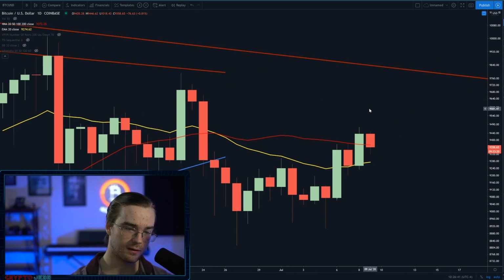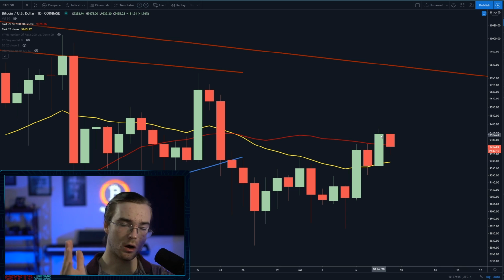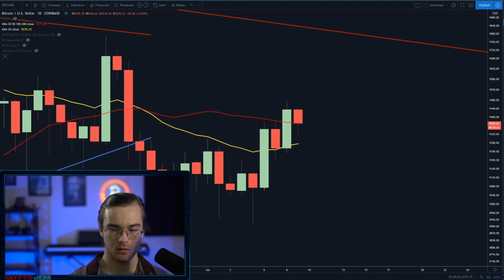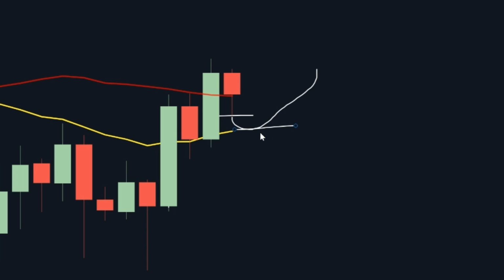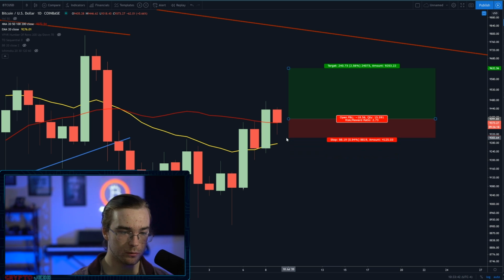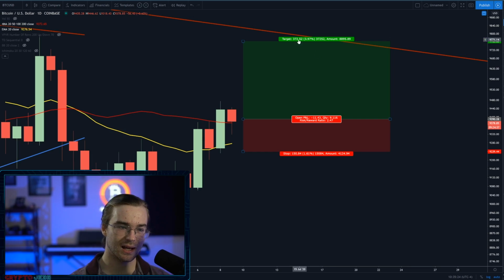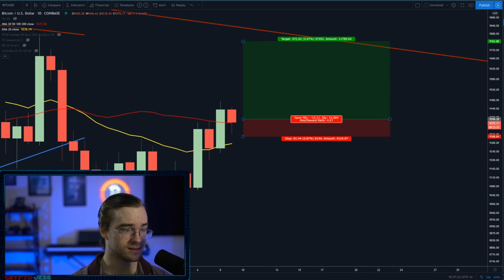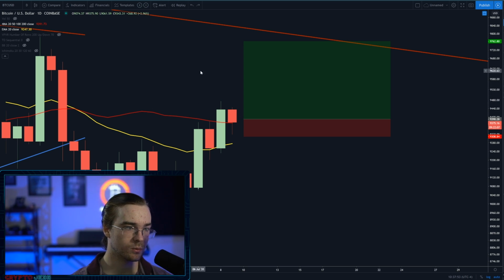BITCOIN IS ON THE PRECIPICE OF SOMETHING STUPIDLY BULLISH! - WILL BITCOIN HOLD THIS LEVEL?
In today's Bitcoin update, we talk about how Bitcoin has dropped a few dollars below the 50 daily SMA. What does this mean for Bitcoin? Will Bitcoin retrace back to the 20 daily EMA and then bounce? Or will it bounce where it is now? How can we trade these moves? And when will Bitcoin start a new rally? We discuss this and more in today's video.

Time Stamps:
0:00 Intro
1:36 BTC Technical Analysis
4:04 Where is BTC headed? (TA)
5:26 Trade Setup
10:05 Outro

Sign up for ByBit with this link and start leverage trading!

Spare Change?

BTC
127eLjKTBKU9HTFhYowCDC4D3JBxonVk15

ETH
0x5115ACa82edf204760fE3B351c08a48d6004D89B

LTC
LSKXx3fQRK5LMowGznVvo6A9NtmtaQaoqP